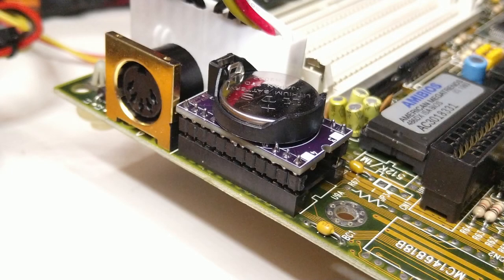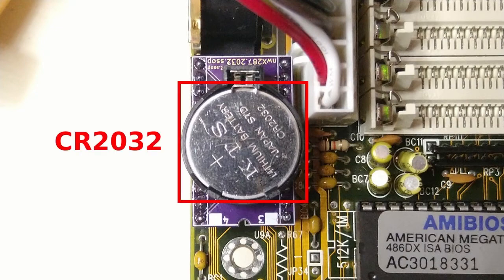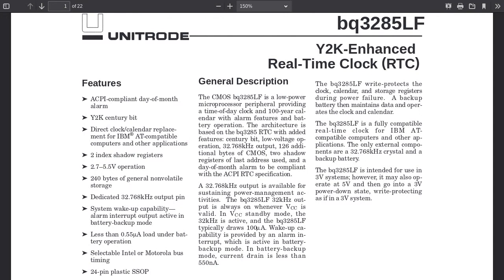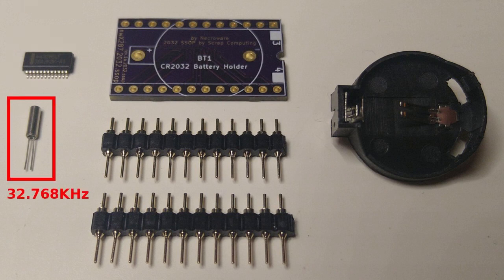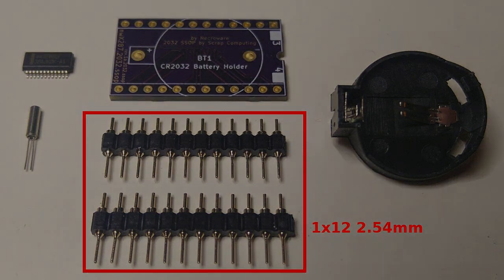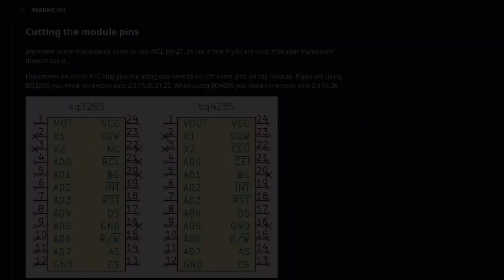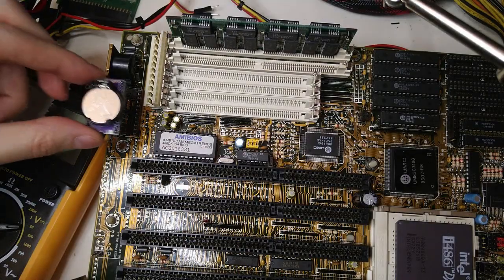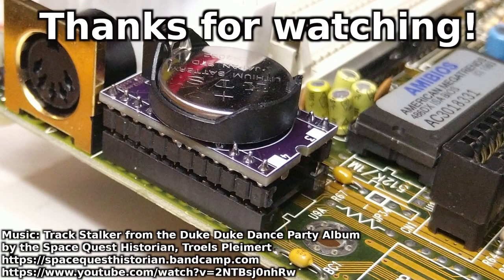NWx287 RTC Module CR2032 edition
This video is about the modified NWx287 RTC module by Necroware that works with a CR2032 battery instead of a CR1225. It is based on a BQ3285 RTC chip (SSOP-24 package). This boards is a drop-in replacement for some of the Dallas, Benchmarq, Odin RTC modules, like the DS1287 and BQ3287.